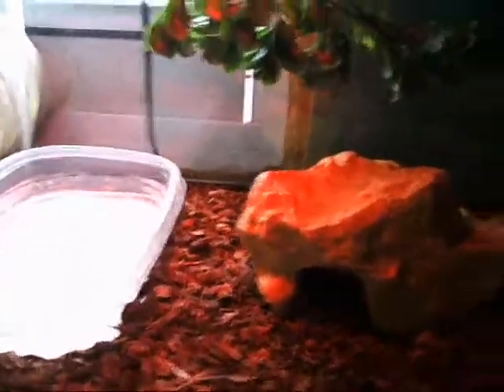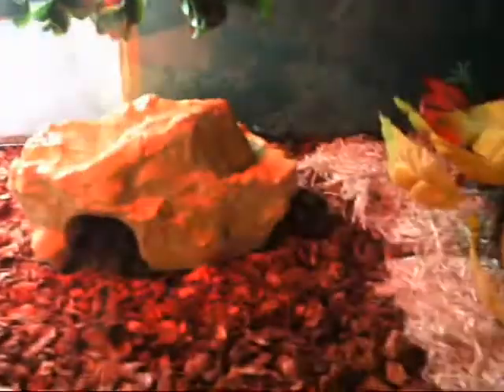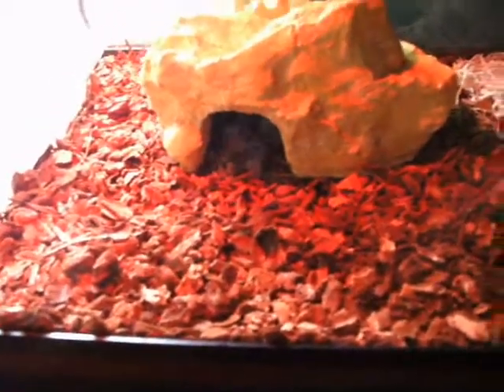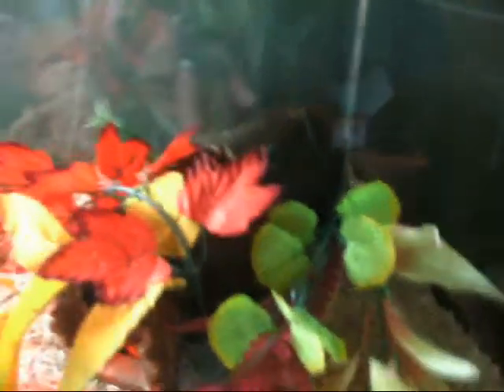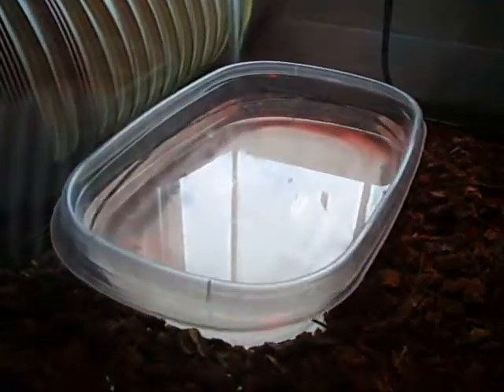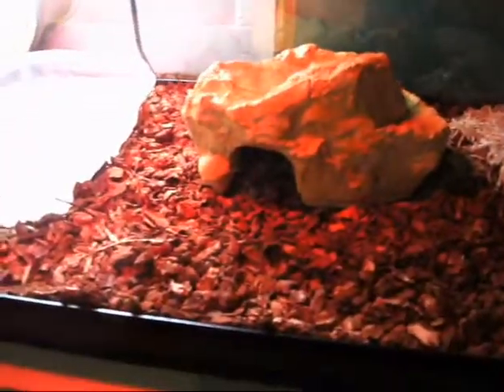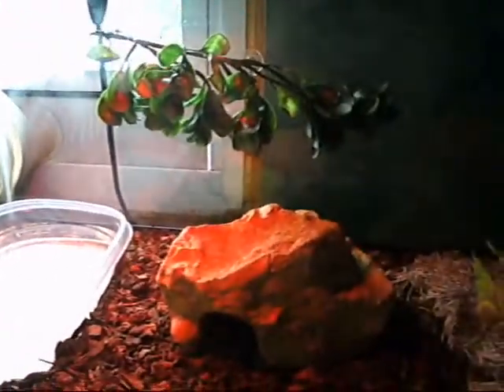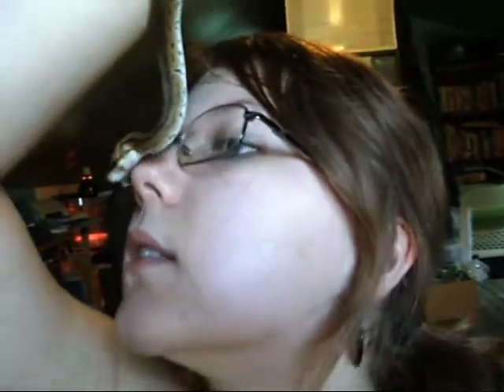Less Humidity; More Trust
I explain how to keep humidity lower in smaller tanks and have a touching moment with Dante.